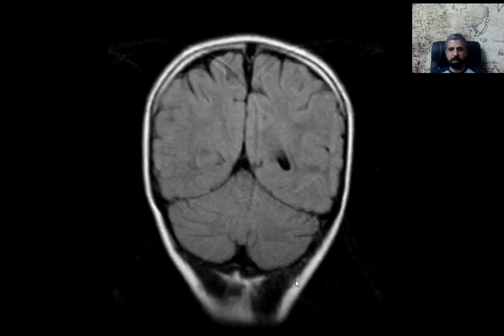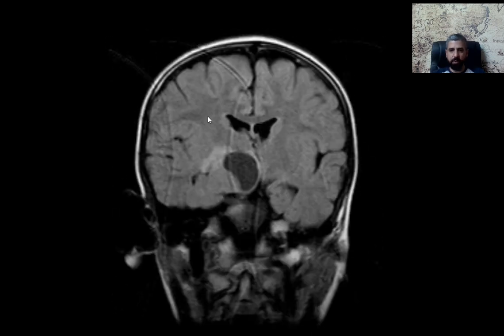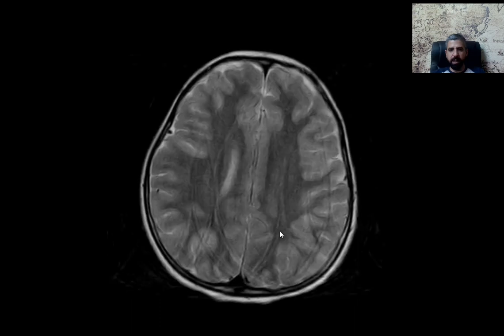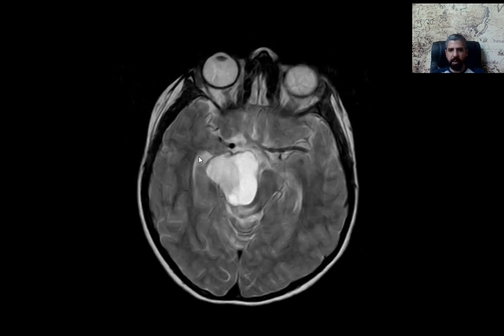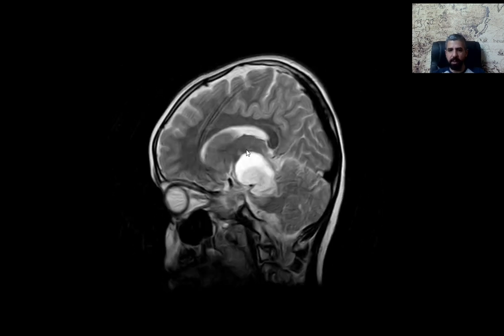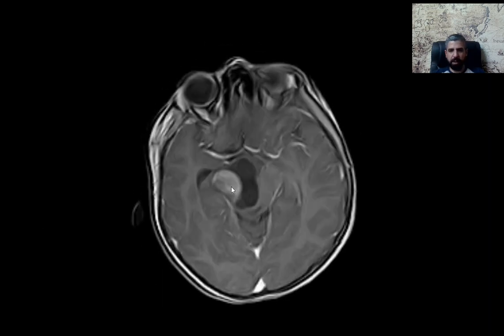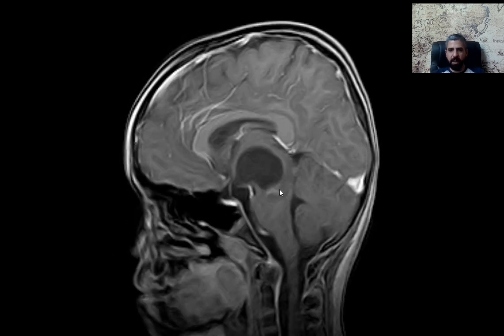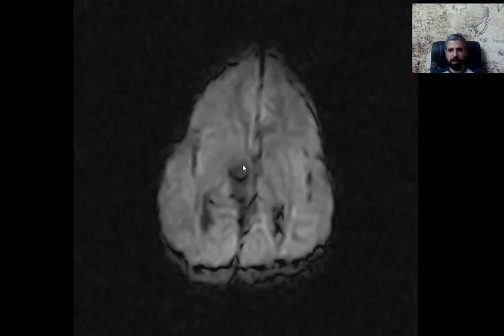What is the diagnosis? case number 3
Brain, neuroradiology, pediatric age, MRI with contrast, Dr. Ahmed D. Abdulwahab